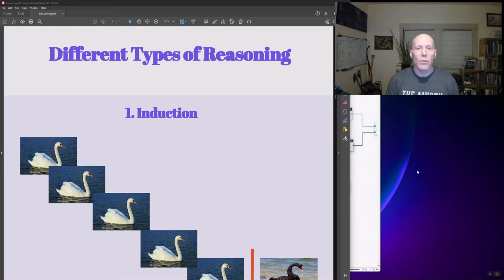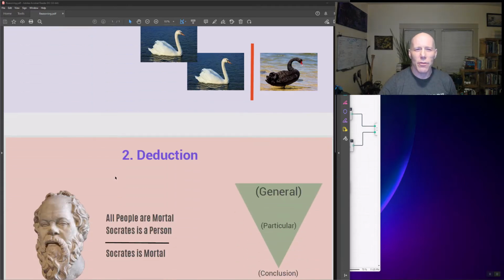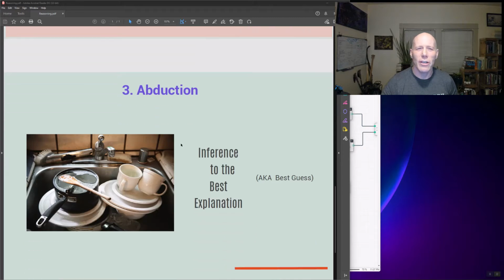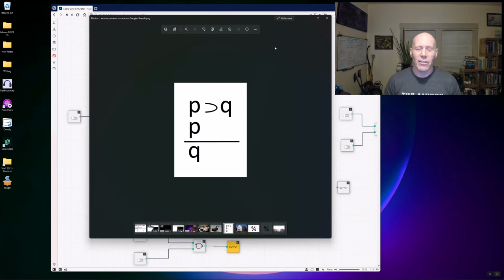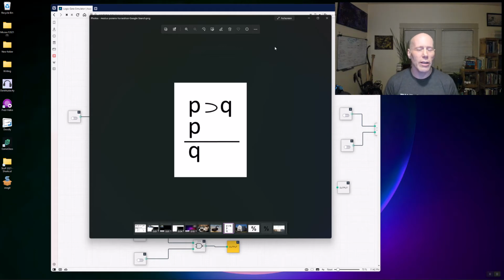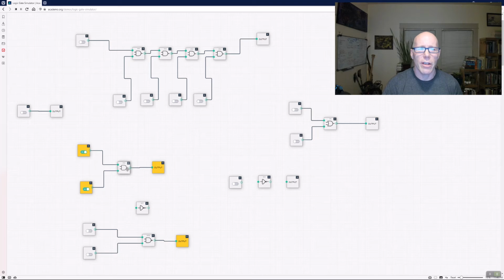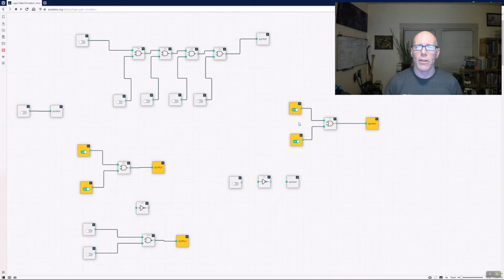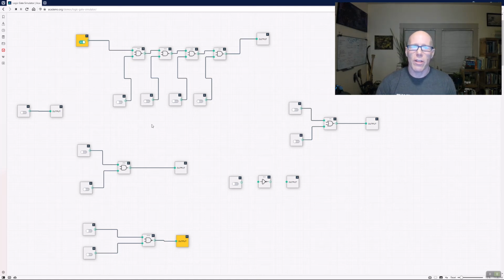Reasoning and Logic Gates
Prepared by Dr. Michael E. Brady